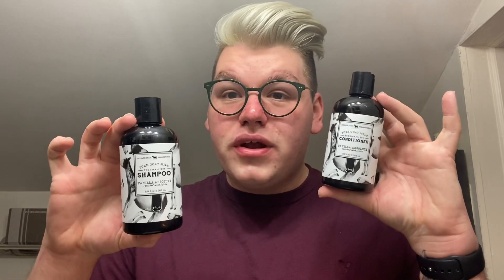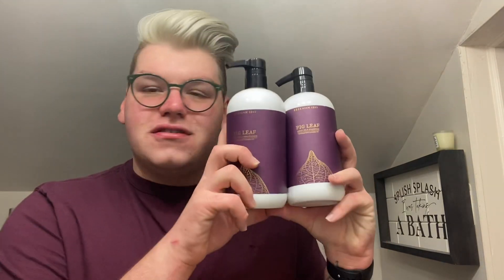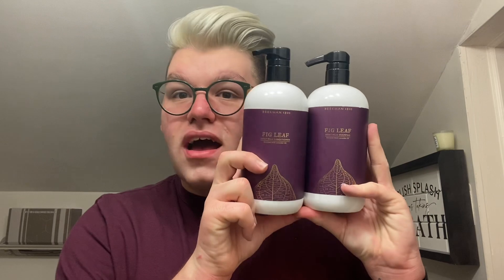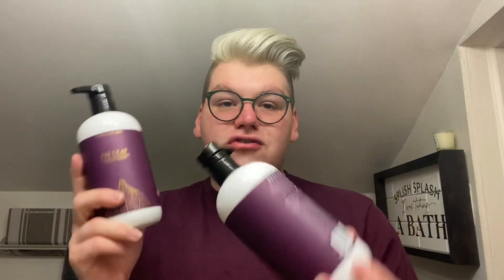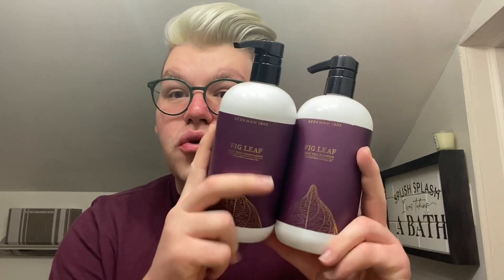HI, NEIGHBOR! BEEKMAN 1802 HAIRCARE TODAY’S SPECIAL!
Experience the goat milk difference on HSN today for $47 instead of $122. Beekman 1802 shampoo and conditioner is loaded with goat milk and none of the bad stuff.